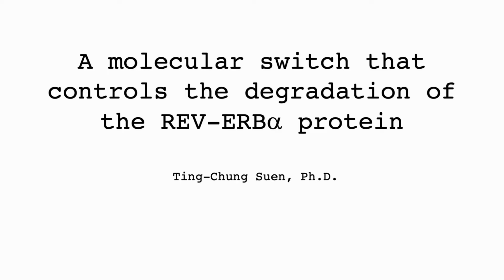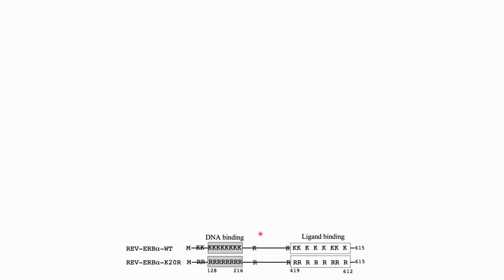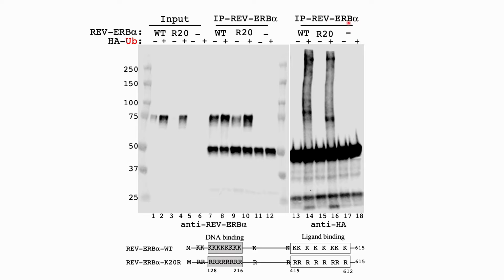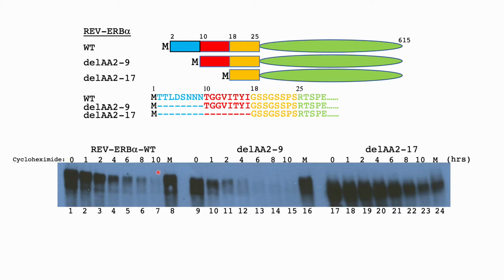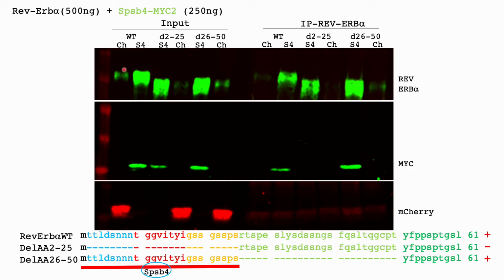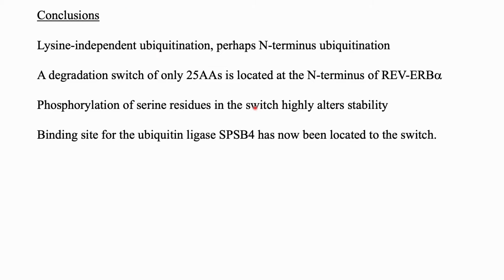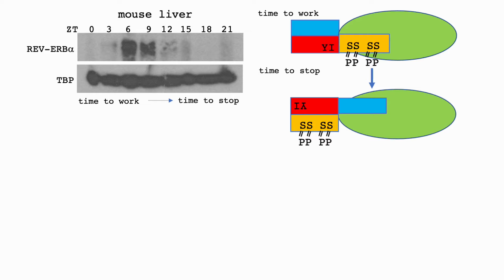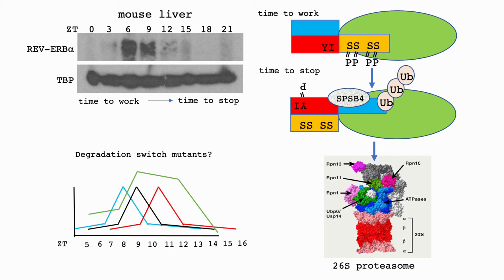2022 RCMI | C51066 - Ting-Chung Suen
ABSTRACT C51066 - A MOLECULAR SWITCH THAT CONTROLS THE DEGRADATION OF THE REV-ERBα

AUTHORS :: TC Suen; JP DeBruyne

PRUPOSE: The overall goal of this research is to understand how the degradation of REV-ERBα protein, an important component of the circadian clock, is controlled at the molecular level. When mice are housed in an environment with a 12hrs-12hrs light-dark cycle, REV-ERBα protein is only detectable at around 6 to 10 hours after light is turned on (known as “zeitgeber time”, or ZT time 0). The presence of REV-ERBα only within an approximately 4 hours window (ZT6-10) implies the importance of its rapid elimination from the cells at the appropriate time of the day, perhaps imperative for precise functioning of the circadian clock. METHODS: Multiple deletion mutants of REV-ERBα were generated by in vitro mutagenesis and regions that are important for degradation were determined by a cell-based degradation assay. Co-transfection and immunoprecipitation experiments were performed using various REV-ERBα mutants and SPSB4, an ubiquitin ligase that target REV-ERBα for degradation, to map the regions that are important for their interaction. RESULTS: REV-ERBα degradation 1) does not require traditional lysine-mediated ubiquitination, 2) the N-terminal 25 amino acids may function as a molecular ‘switch’ that imparts a change from a highly stable to highly unstable state, 3) the ubiquitin ligase SPSB4 binds to this ‘switch’ region. Thus, SPSB4 may function through this binding site to determinant if REV-ERBα remains in a stable conformation when it is needed to carry out its functions, or to switch to a highly unstable form such that it is rapidly eliminated when it is no longer needed. DISCUSSION: Results from this study will provide novel insights on how protein degradation is controlled. More excitingly, it provides a handle to investigate how the timely degradation of circadian clock proteins is linked to the precise timing of the circadian clock.

GRANT SUPPORT :: RCMI U54 CTRHD Pilot Project Program (TCS); NIH NIGMS grants 1SC1GM109861 and 1R35GM127044